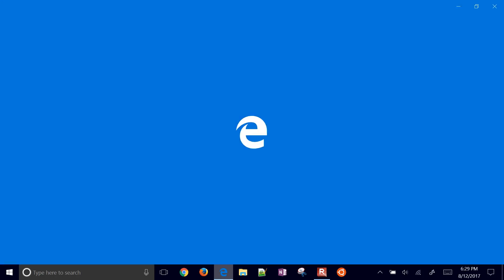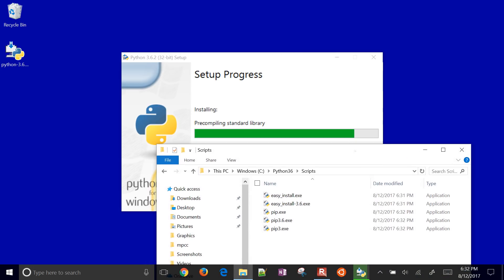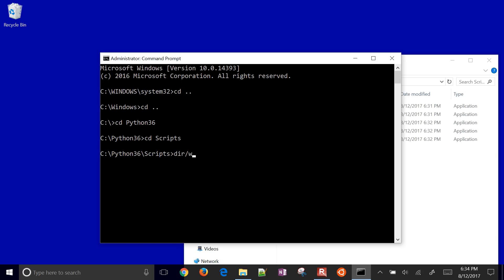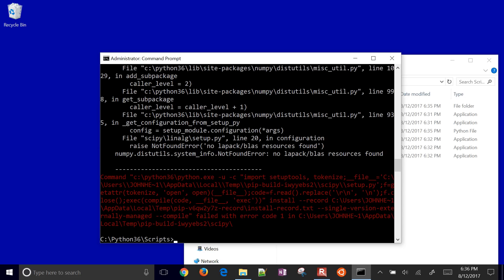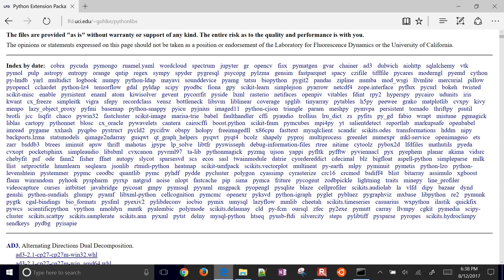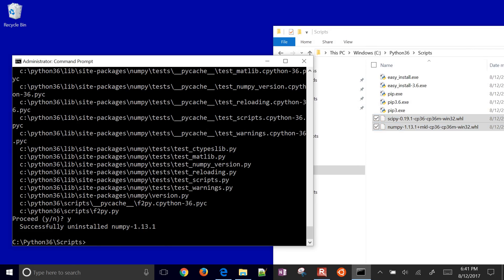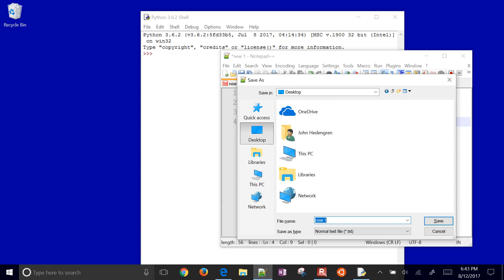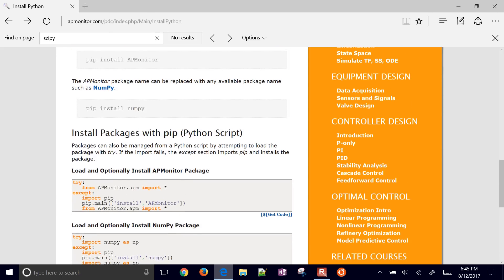Install Python with Matplotlib, Numpy+MKL, and SciPy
The Python base is installed from Python.org on Windows 10. Additional packages are installed with pip using online repositories and offline whl files. This avoids installing SciPy 0.19.1 from source and instead uses pre-compiled Windows packages.